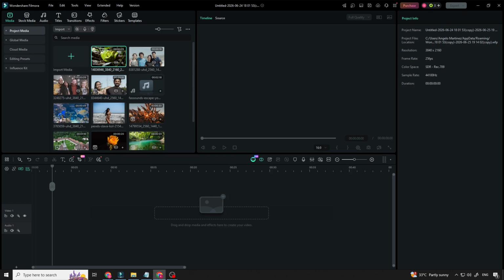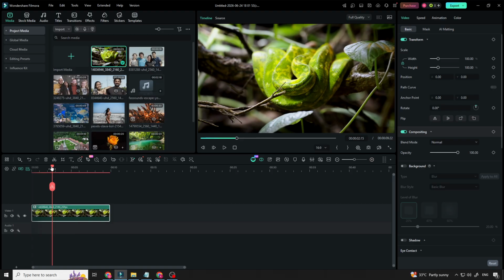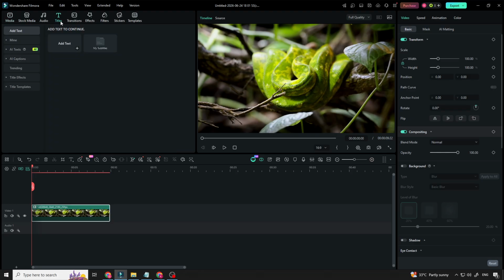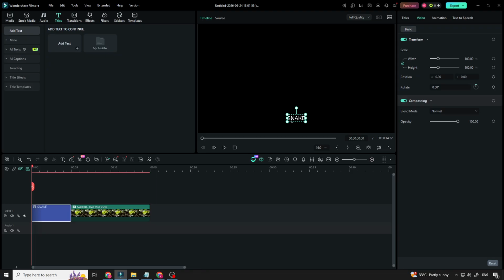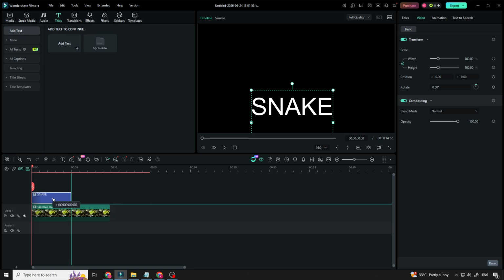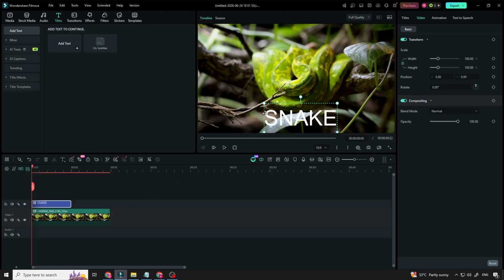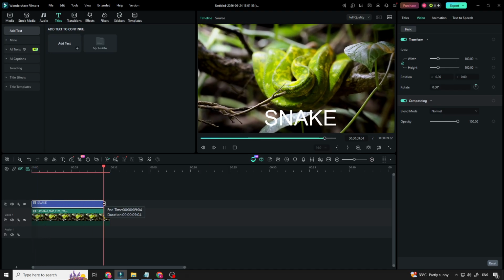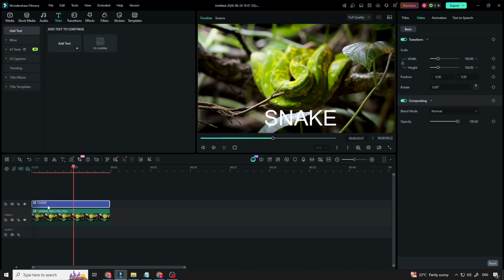How To Add Text In Video Using Filmora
Learn how to **add text to your videos in Filmora** with this quick step-by-step tutorial. In this guide, you'll learn how to import your video, add title templates, edit text, customize fonts and colors, adjust timing, and position text to make your videos more engaging and informative.

⏱️ **Video Chapters**
00:00 Introduction
00:07 Import Your Video
00:16 Open the Titles Tab
00:25 Add and Edit Text
00:32 Customize Text Settings
00:41 Position and Resize the Text
00:48 Adjust Text Duration
00:57 Conclusion